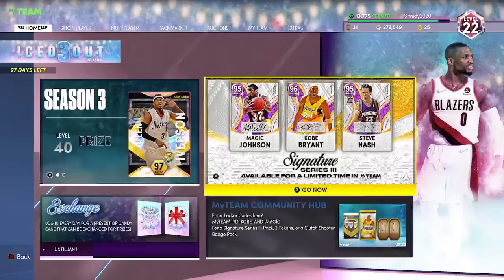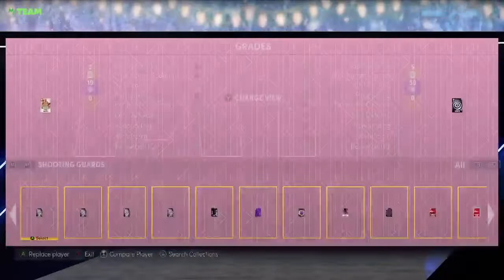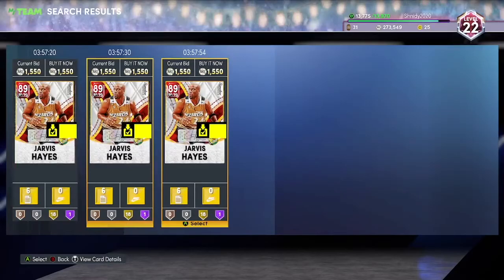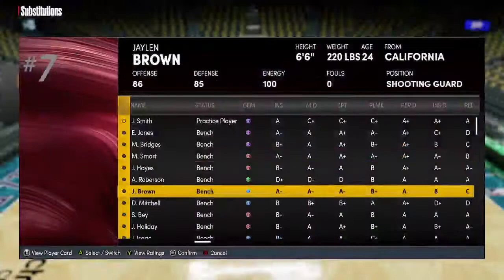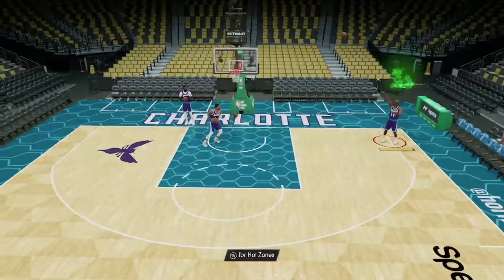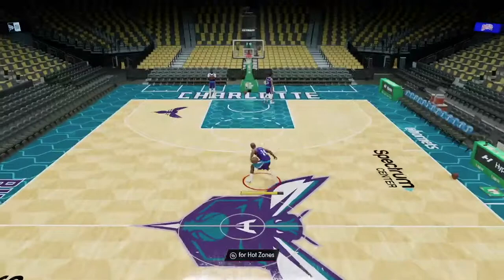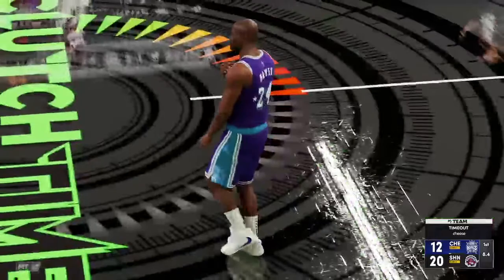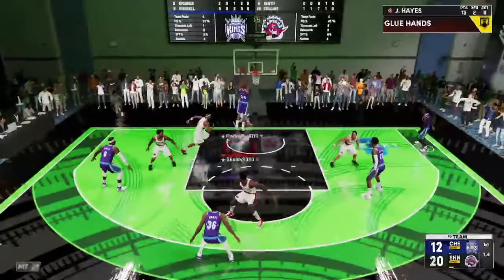RUBY SIGNATURE SERIES JARVIS HAYES GAMEPLAY!! AN INSANE VALUE CARD IN NBA 2K22 MYTEAM!!